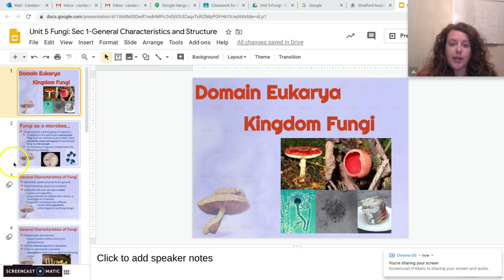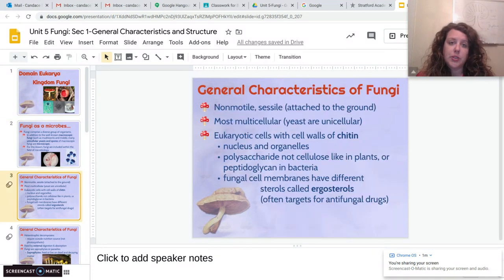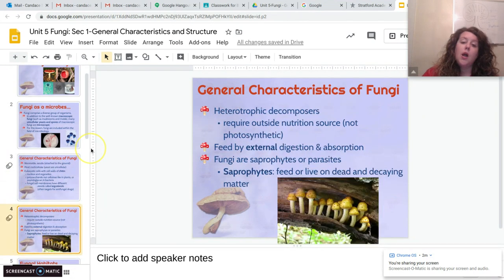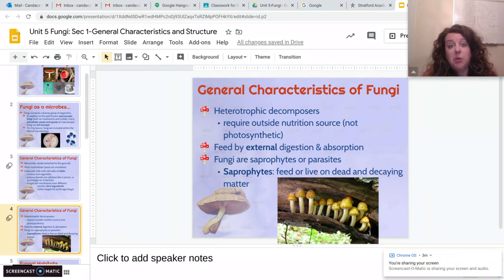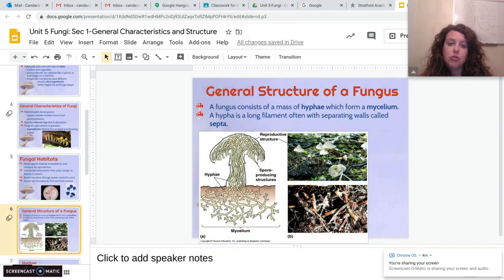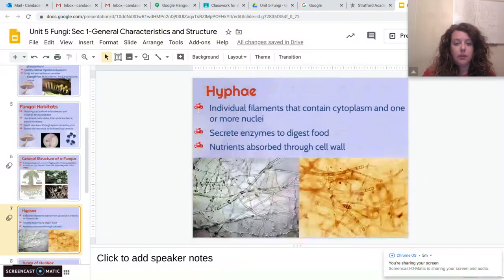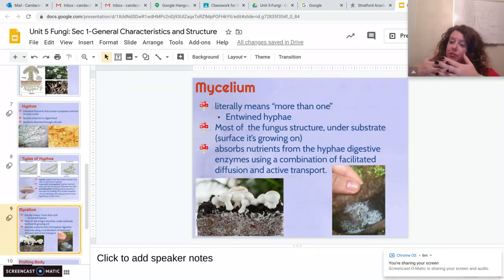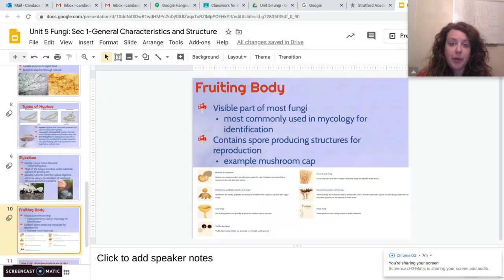Unit 5-Section 1-General Characteristics and Structures of Fungi